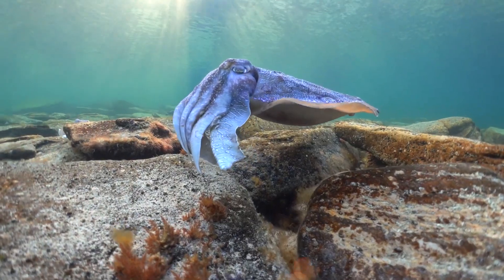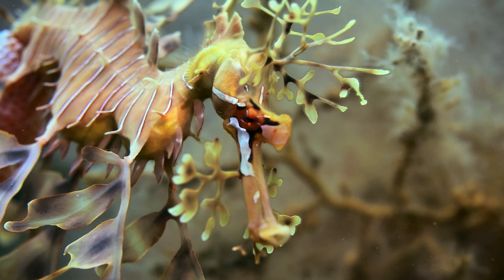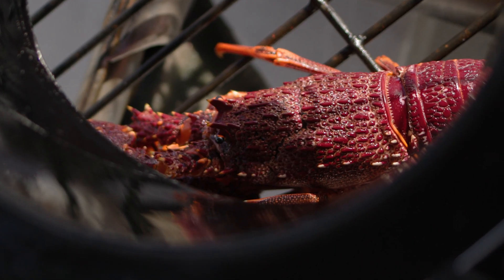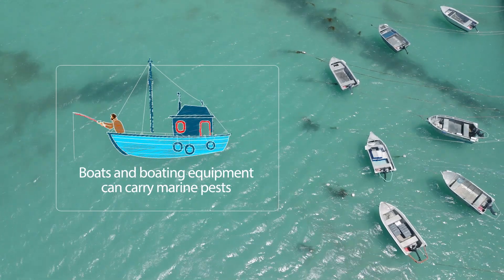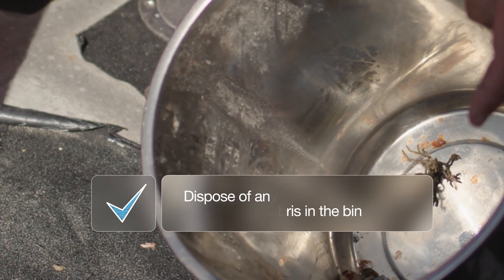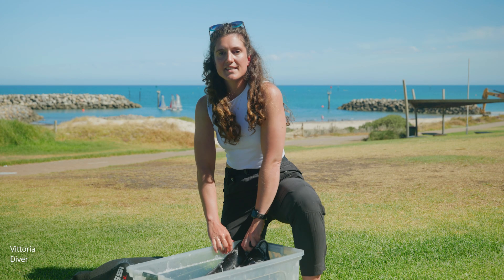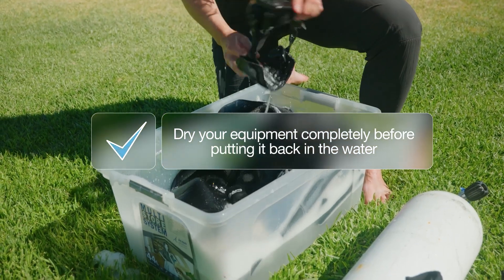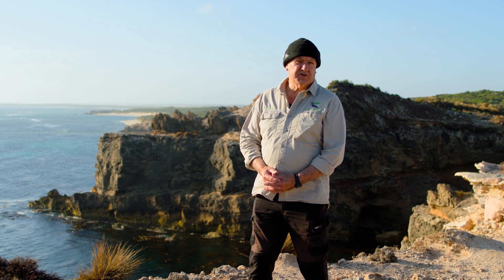Marine biosecurity in South Australia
We all have a role to play in protecting South Australia's waters and our best defence against marine pests starts with you.
Thoroughly cleaning marine equipment as well as wetsuits and fishing gear is crucial to minimise the risks of marine pests and diseases spreading.